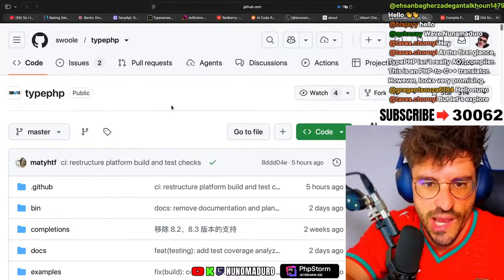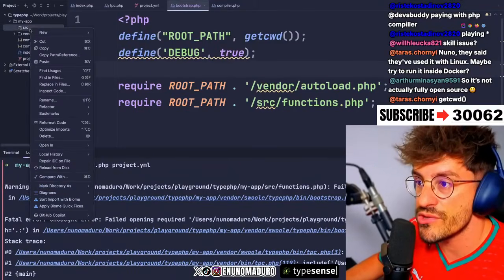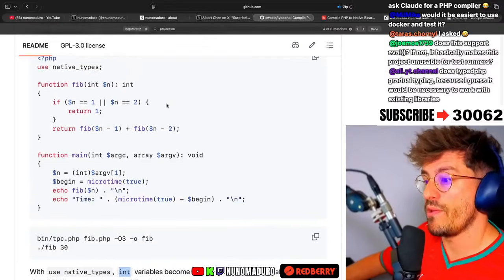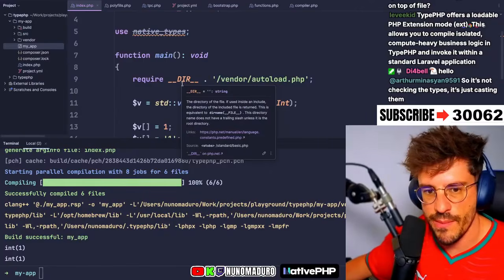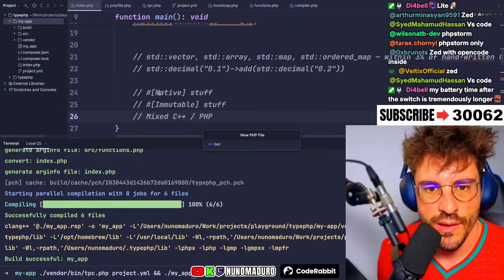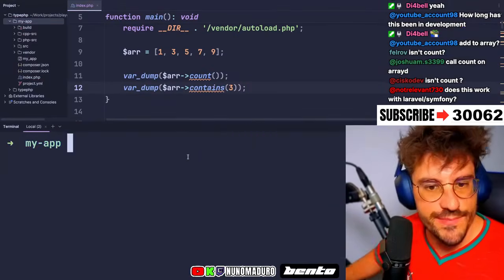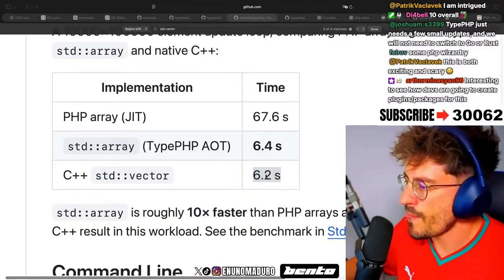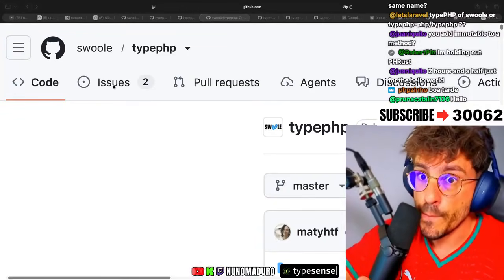URGENT: TYPEPHP IS OUT (nunomaduro Full VOD 26/08/2026)